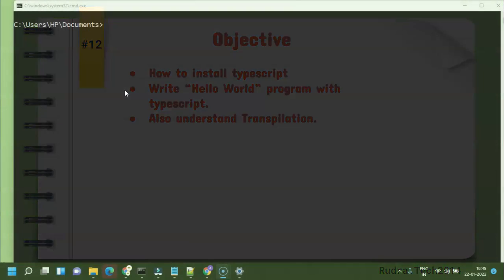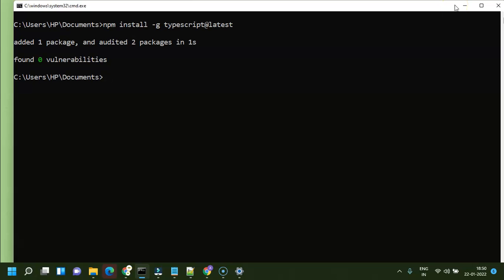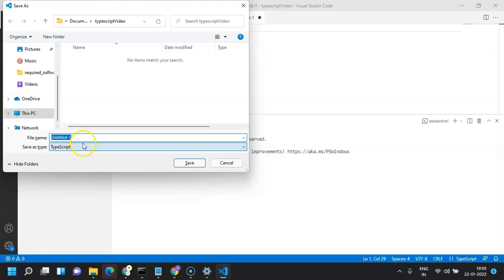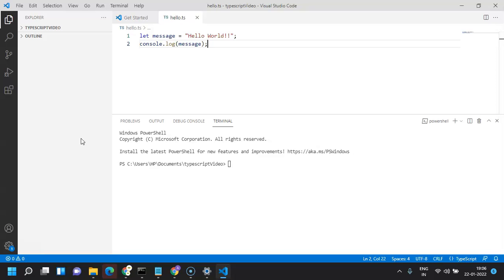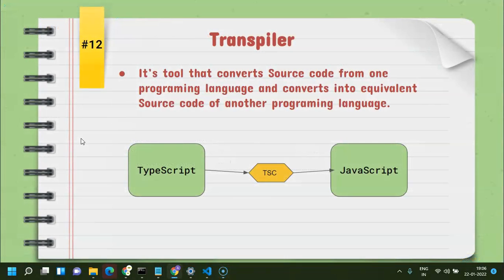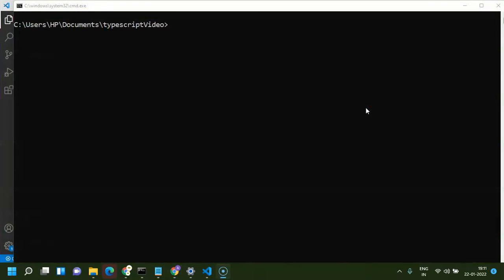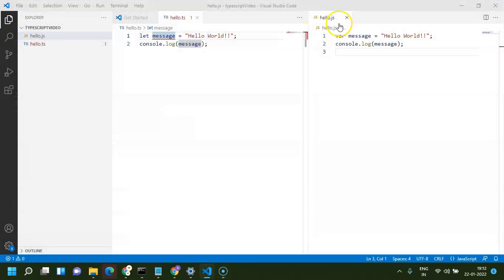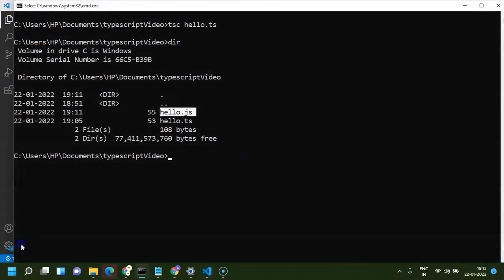Chapter 12 - Angular Tutorial | TypeScript Installation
In this video we have covered:
Write “Hello World” program with typescript.
Also understand Transpilation.